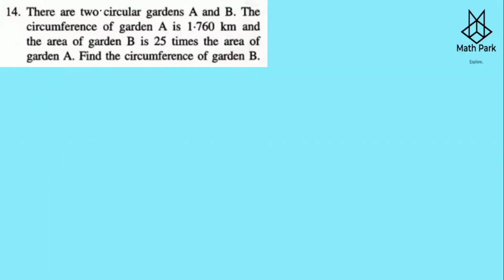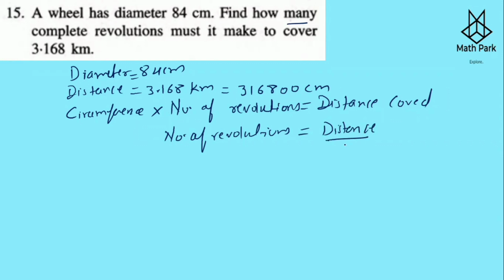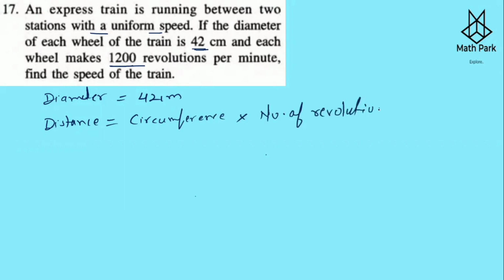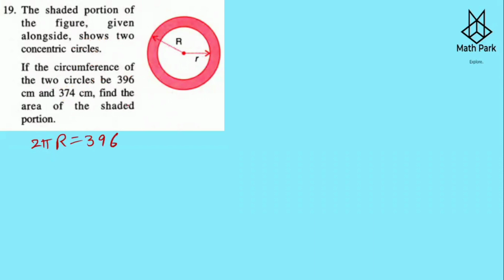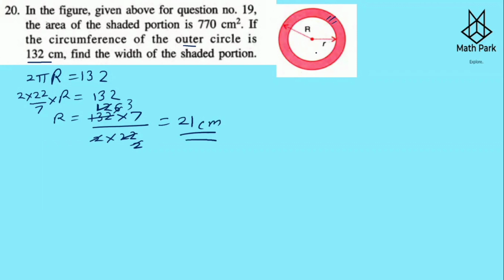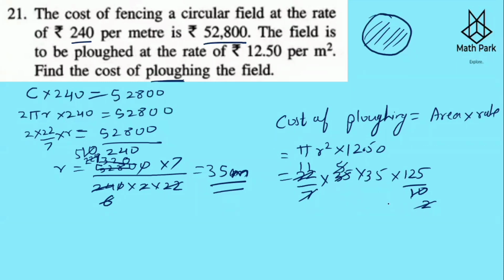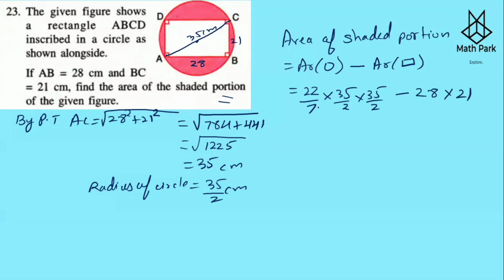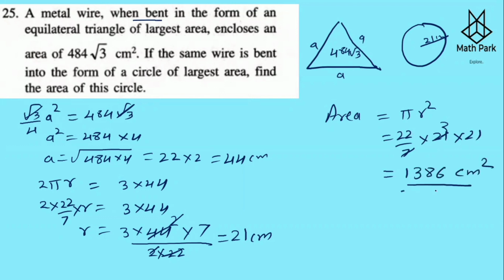ICSE Class9|Area and Perimeter of Plane figures|Ex20(C) Part 2